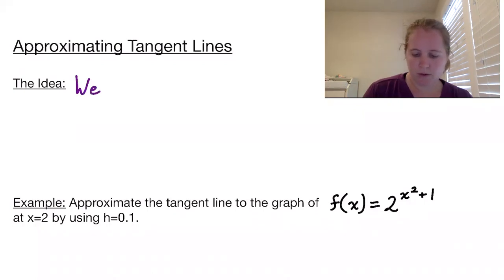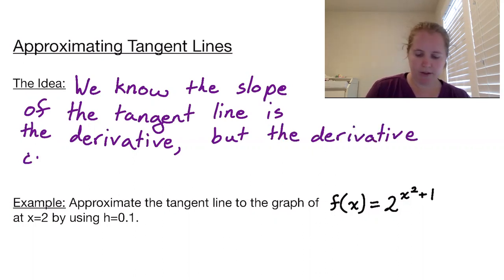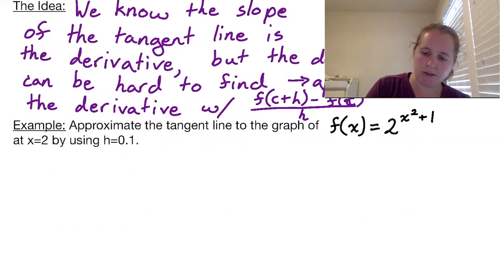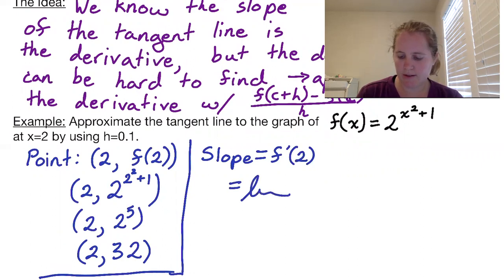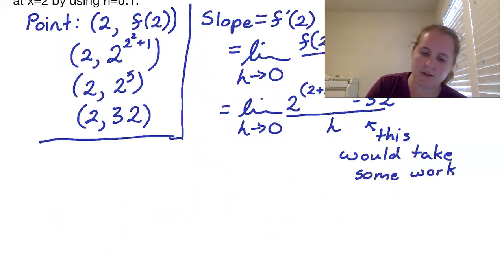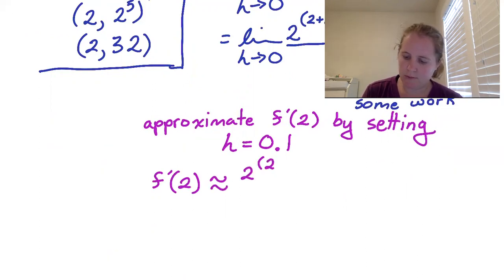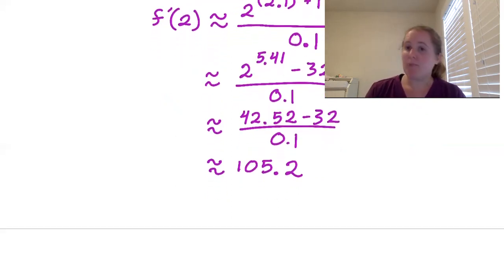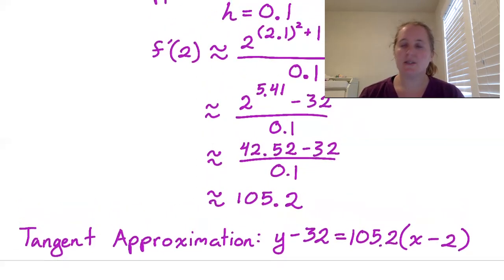Section 2.1, part 5: Approximating Tangent Lines